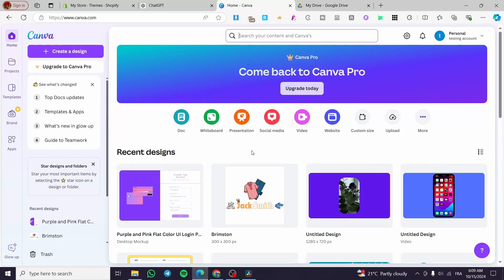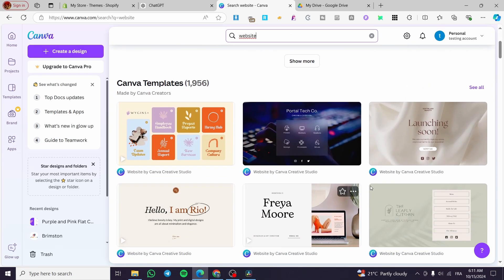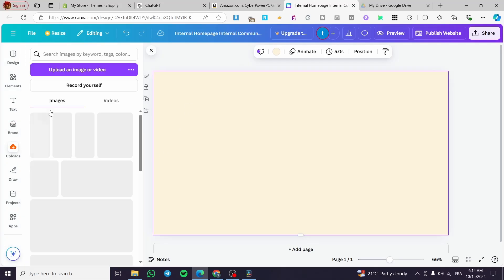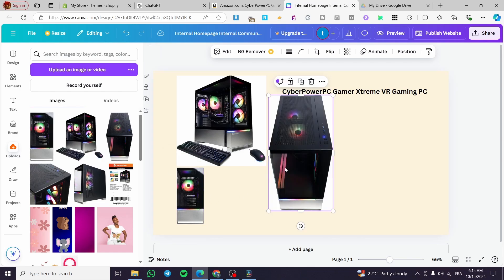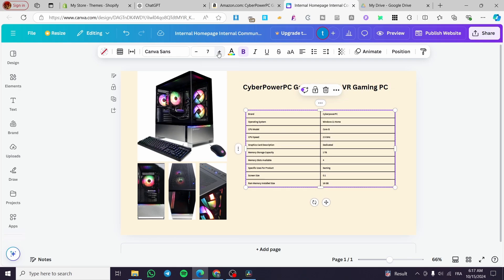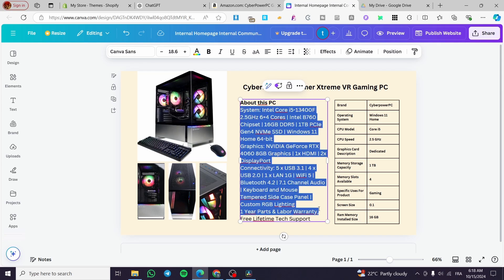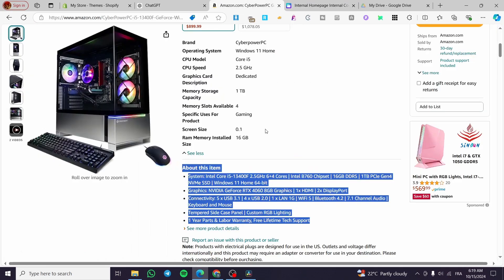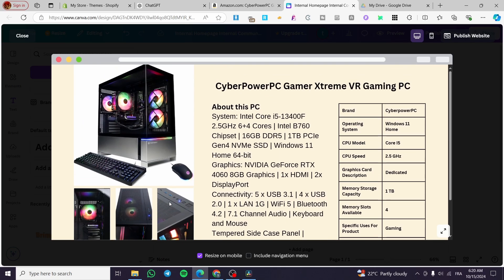How to Use Canva Website for Affiliate Marketing | Full Tutorial 2025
If you are looking for a video about How to Use Canva Website for Affiliate Marketing, here it is!